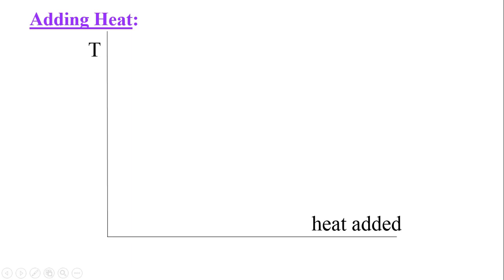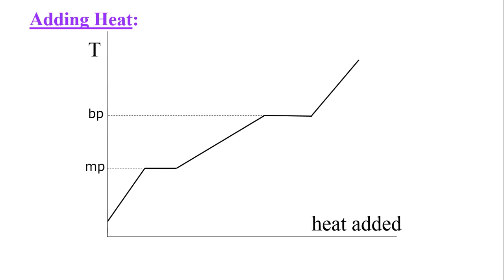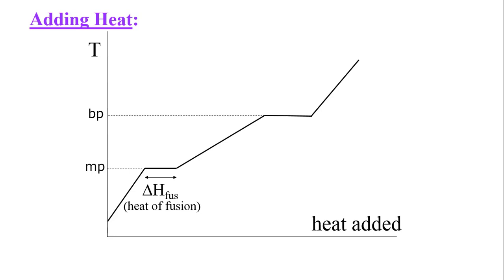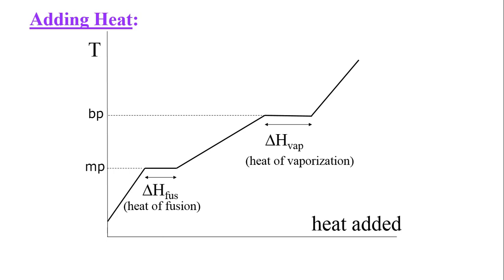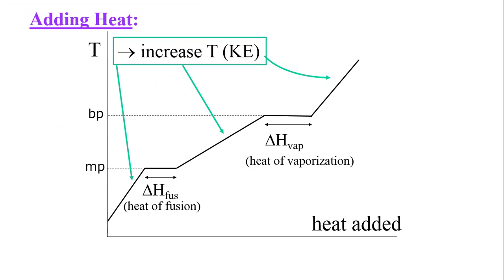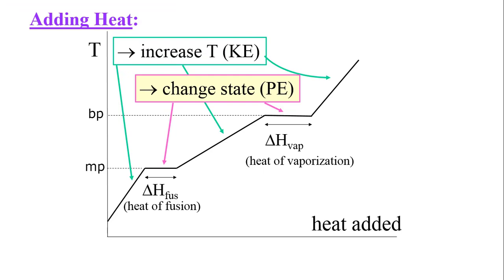17e - Adding Heat